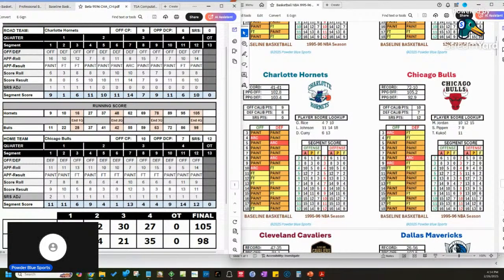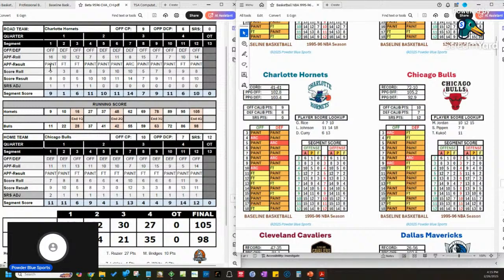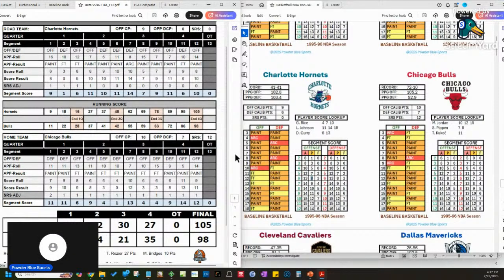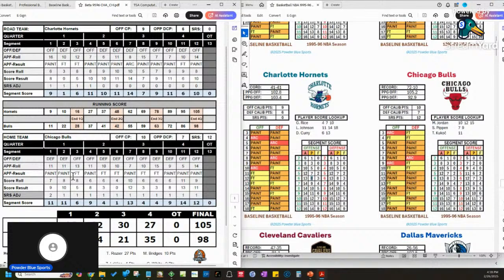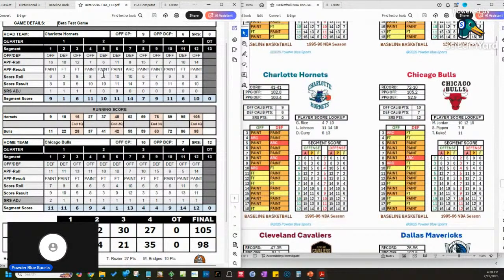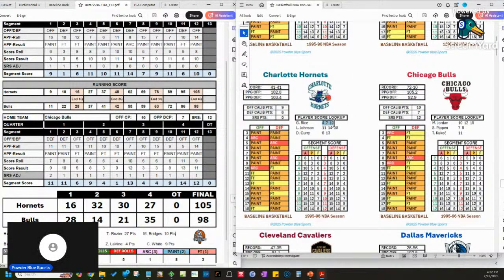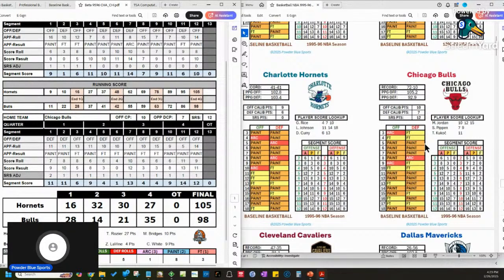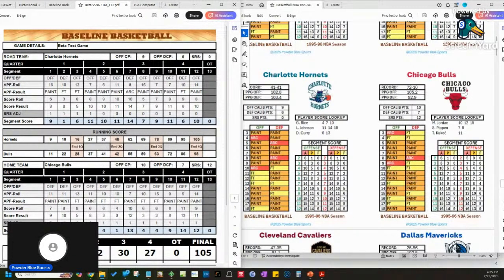Baseline Basketball Introduction part 3: Game play